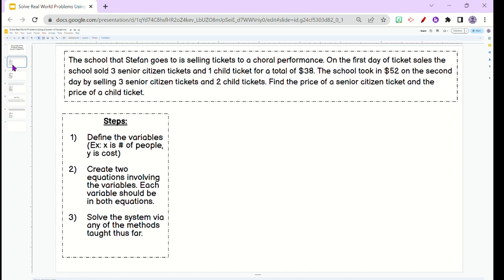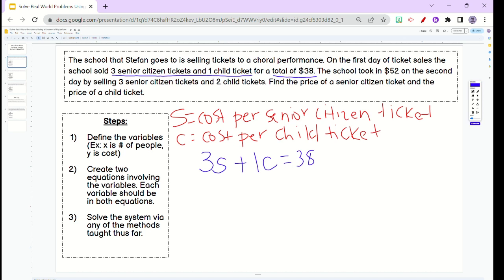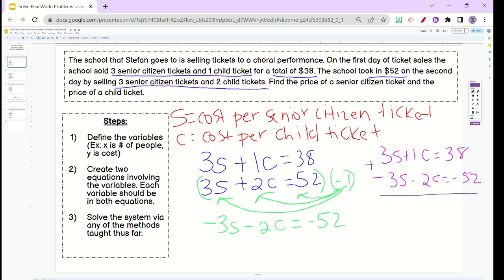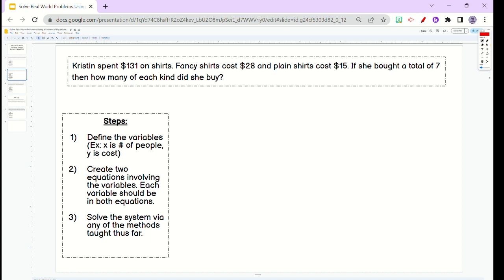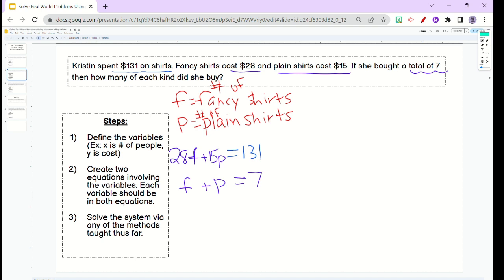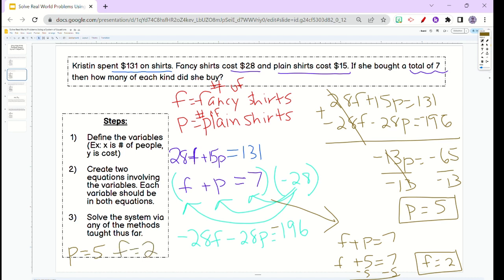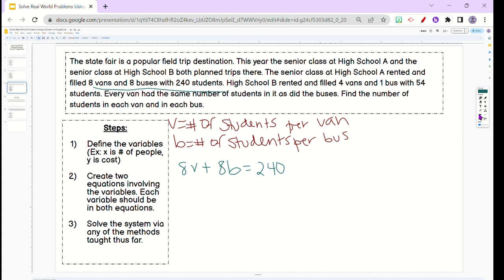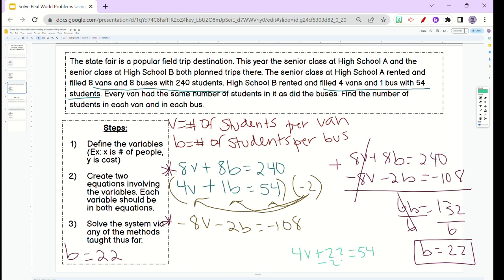System of Equations - Word Problems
Solve real world problems with a system of equations